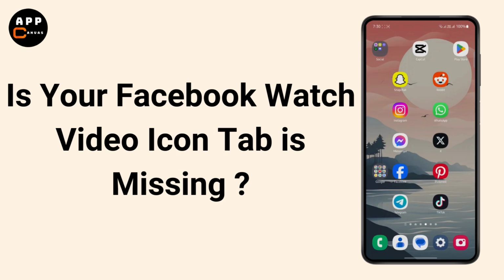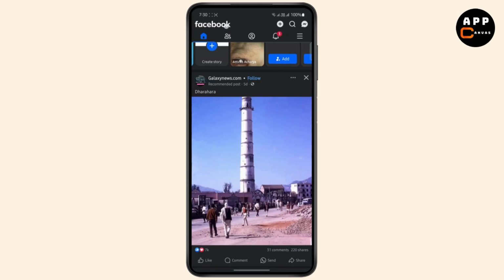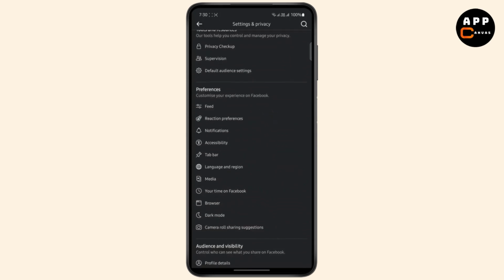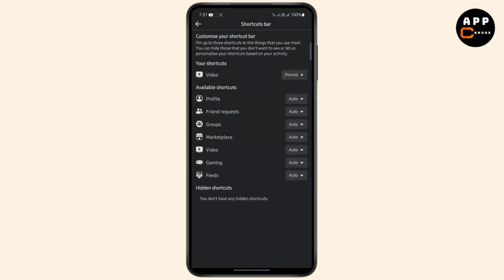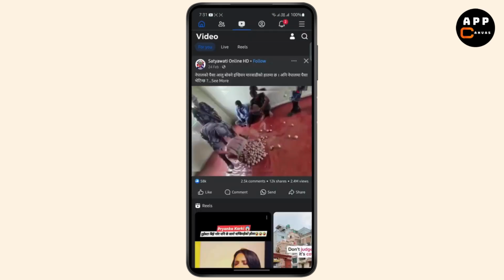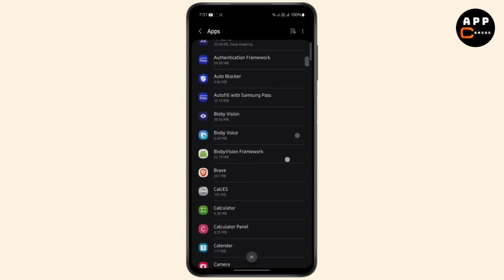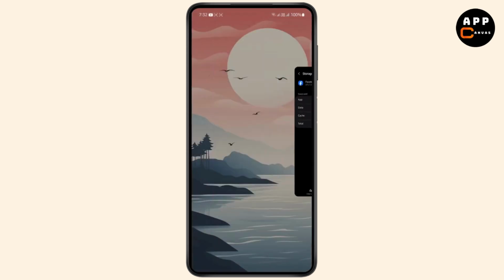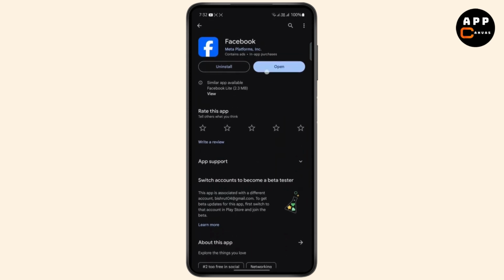Is Your Facebook Watch Video Icon Tab is Missing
Is Your Facebook Watch Video Icon Tab Missing

In this video, you'll learn how to fix the issue of your Facebook Watch video icon tab missing. If you're facing problems with the Facebook video watch icon not showing up, we've got the solutions you need in this comprehensive guide!

You will discover effective methods to resolve the Facebook video watch icon missing problem and restore your access to your favorite videos.

0:20 Step 1: Checking Your Facebook Settings
0:45 Step 2: Clearing Cache and Data
1:15 Step 3: Updating the Facebook App